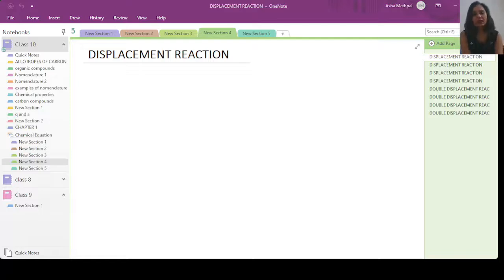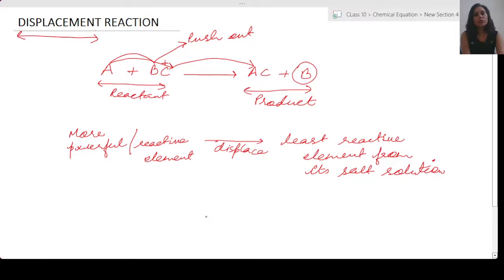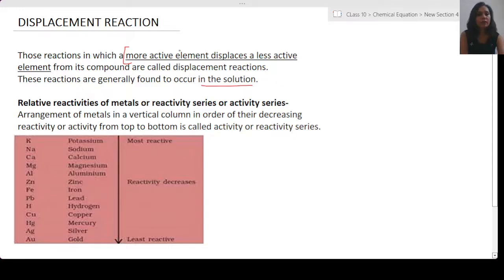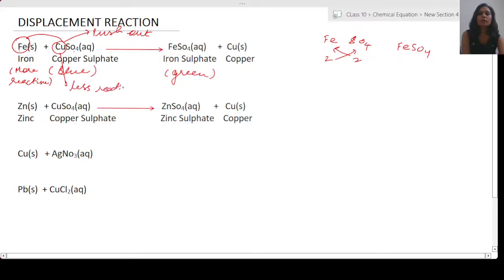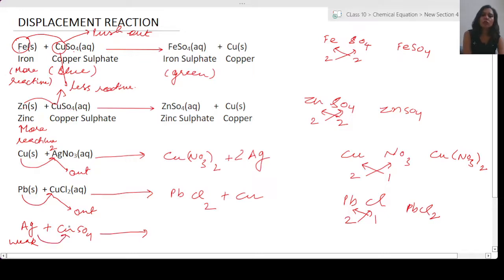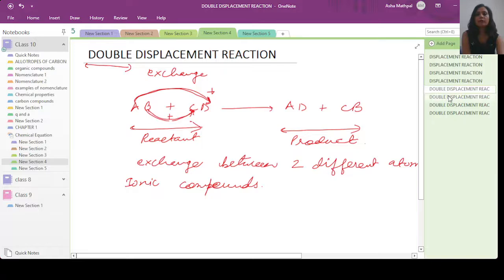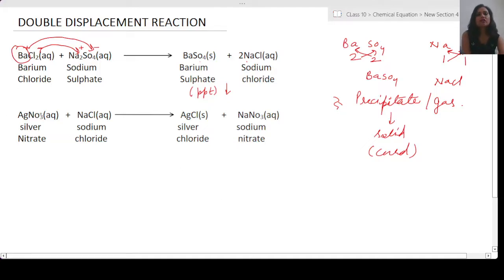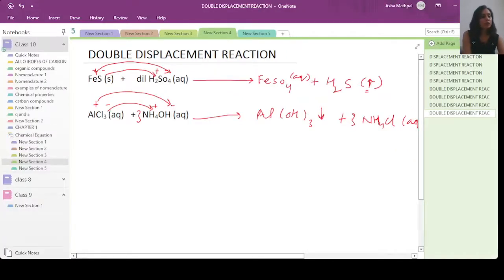Displacement and double displacement reactions-Chemical Reactions and Equations | class 10 chemistry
Hello everyone, in this video I have explained  class 10th chapter 1 CHEMICAL REACTION and EQUATION.
1) Displacement reaction.
2) Double Displacement reaction.
Simple and easy explanation of types of Chemical reaction is given .
follow on Instagram for regular updates👇
Intro - 00:00 00:41
Displacement reaction - 00:41 15:15
Double Displacement reaction - 15:15 24:36
DisplacementdoubleDisplacement reaction